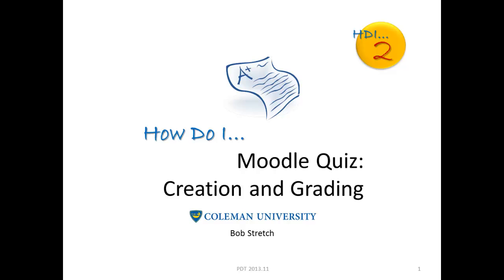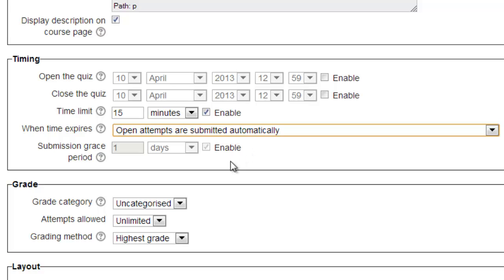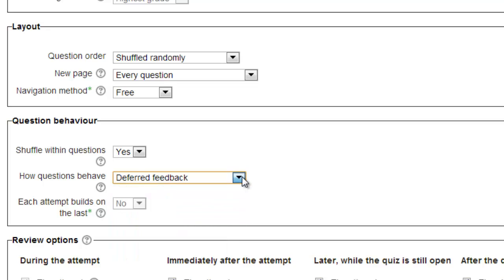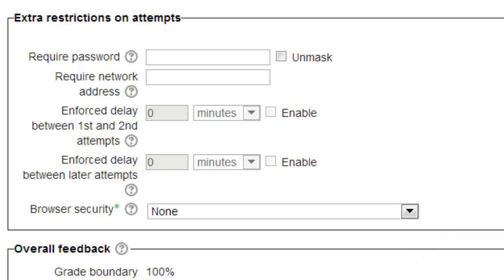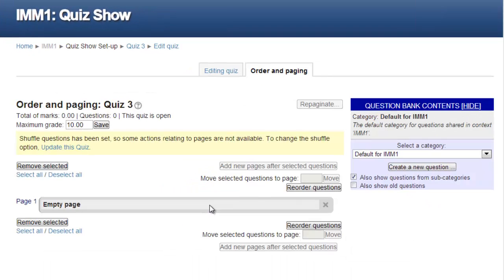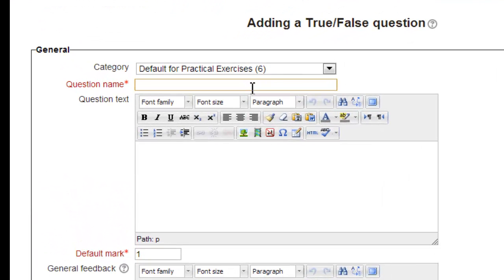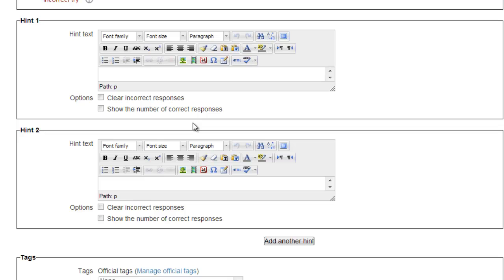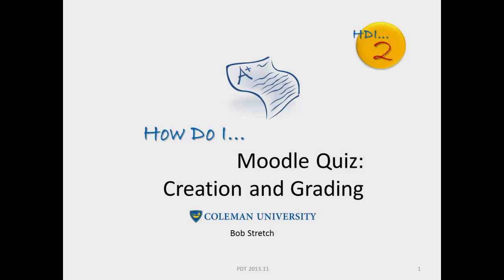PDT 2013.11 Moodle Quiz Tool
"How do I..." professional development training for Coleman University on the use of the Moodle Quiz tool.

(Much better production values -- but still working on it!)